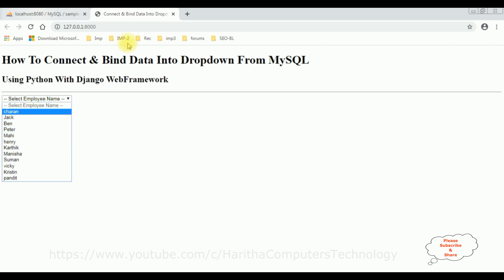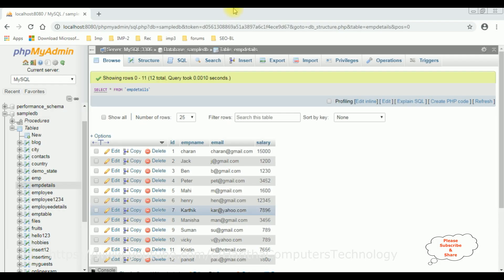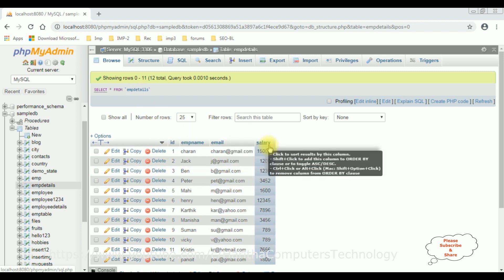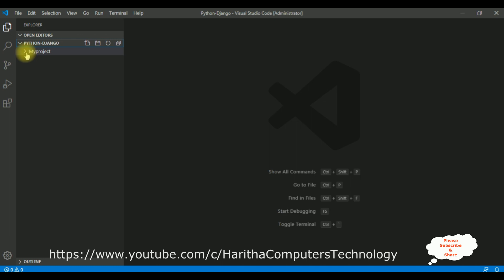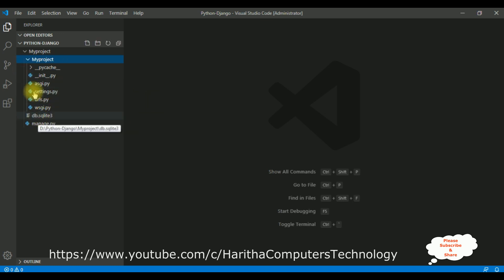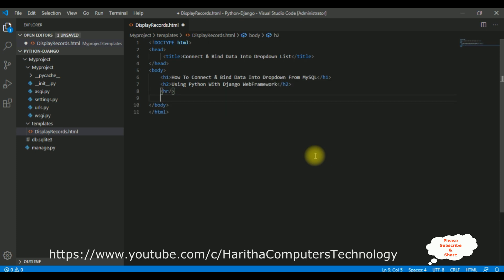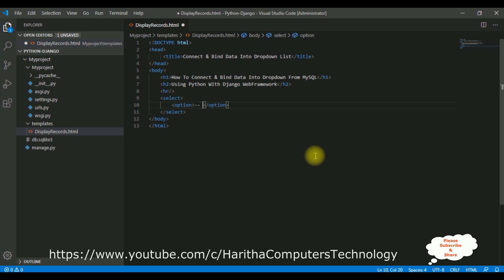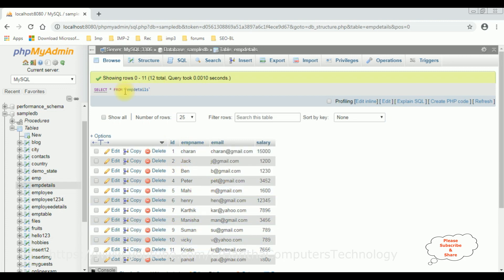Django Populate Data From MySQL phpmyadmin (Select Option) Database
How to populate data from MySQL in Django via phpMyAdmin, first, ensure the Django project is connected to the MySQL database. Then, use phpMyAdmin to import or input data into the relevant MySQL tables. Django can read this data through its ORM (Object-Relational Mapping) and display it in the webapplication in to a dropdown (select option).

How to Connect MySQL Database with Django:

To connect Django to MySQL via PhpMyAdmin, configure the database settings in Django's settings.py file. Use the 'mysql' engine, set 'HOST' to 'localhost', 'PORT' to the appropriate MySQL port, 'USER' and 'PASSWORD' to PhpMyAdmin's MySQL credentials, and 'NAME' to the desired database name.

Binding data into dropdown select option using querySet

In Django, to bind select option data from a database, you need to use a Model to represent the database table, create a QuerySet to retrieve the data, and pass it to the template using the view, rendering the options using a loop in the HTML select element.

check the full video django connection string to mysql, read data into dropdown (select option) from haritha computers and technology